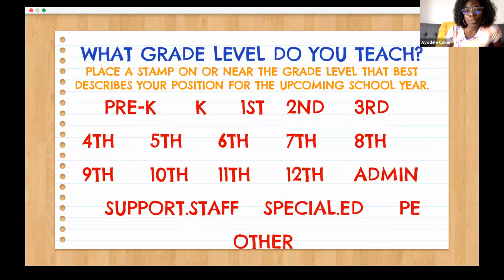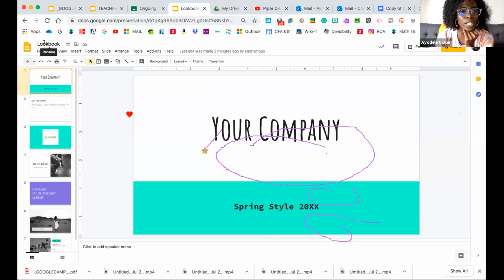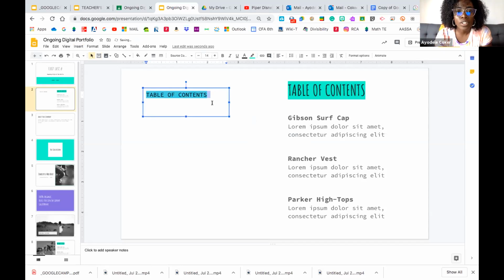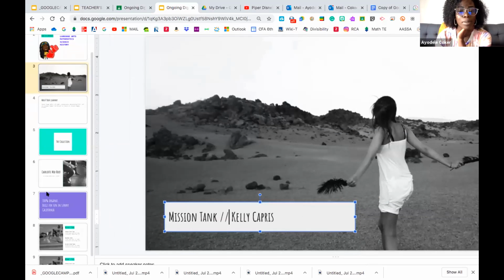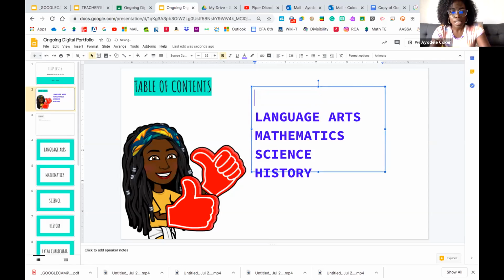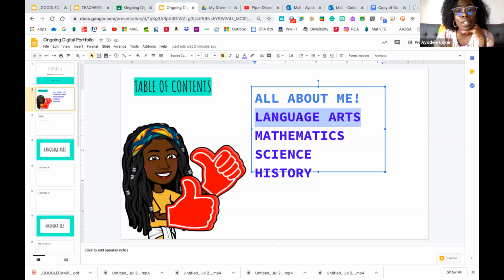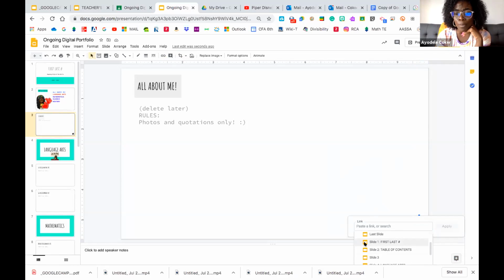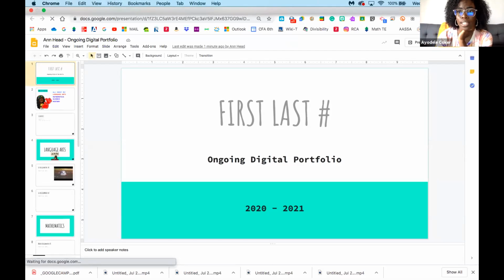W10-3 OnGoing Digital Portfolios Using GSlides Ayo Coker, Chino Valley Unified School District